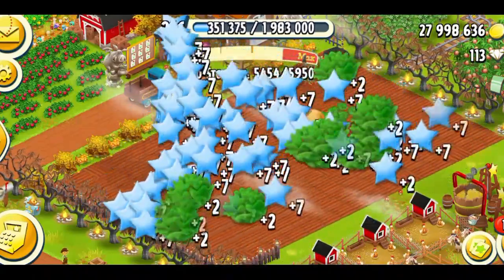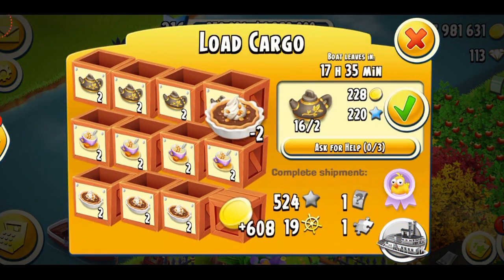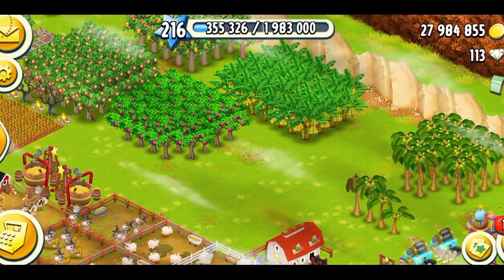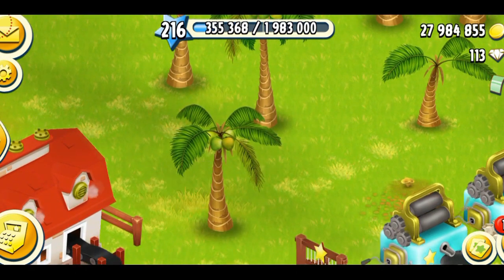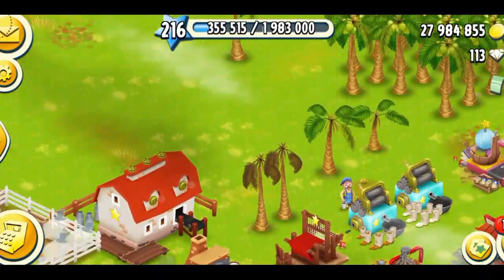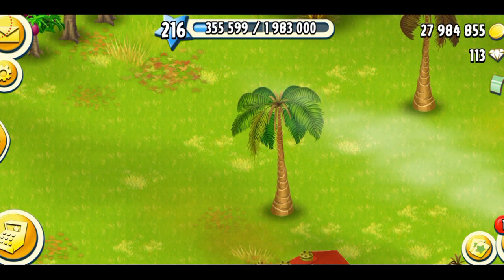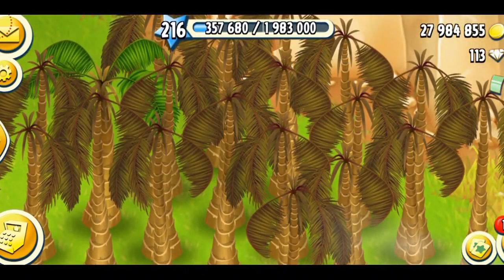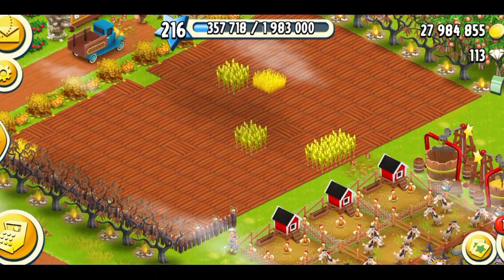Hay Day Coconut Tree: Profitable?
Hay Day Coconut Tree (Guide) - Is It Profitable?
In this video I share all the facts and figures related to the coconut tree in the game! Coconut tree was the latest addition in the game for the Fall 2022 update!